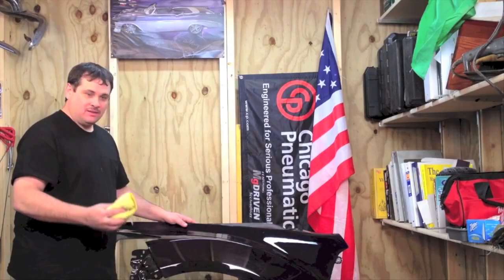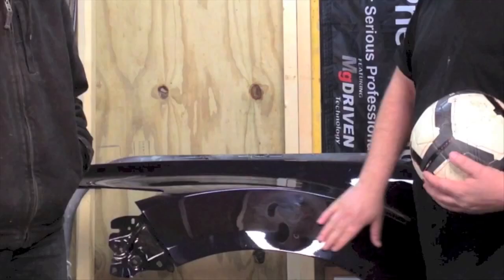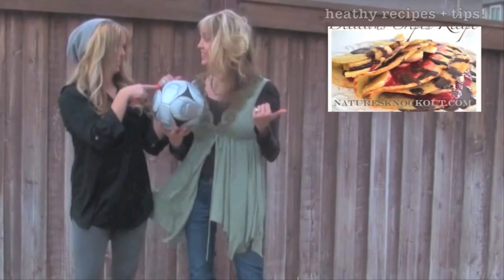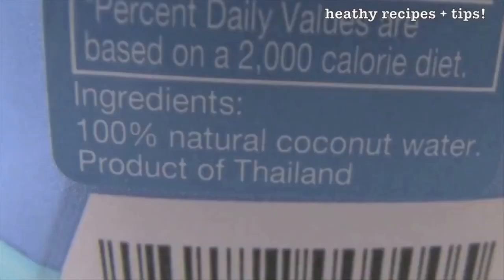YouTube Next Up How-To Guru Collaboration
I was one of the winners of the YouTube Next Up How-To Guru Program.  Here are the other AWESOME winners! Be sure to check out their channels: